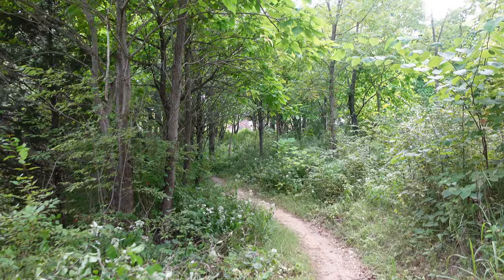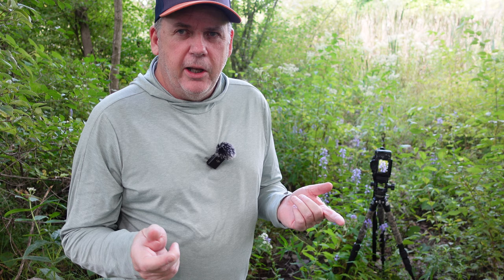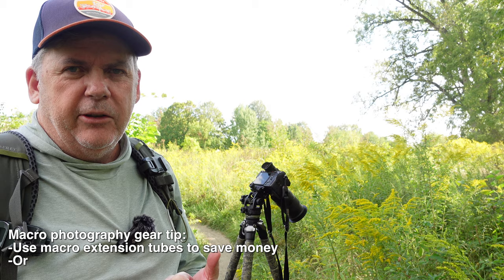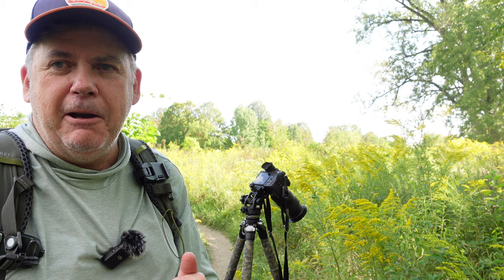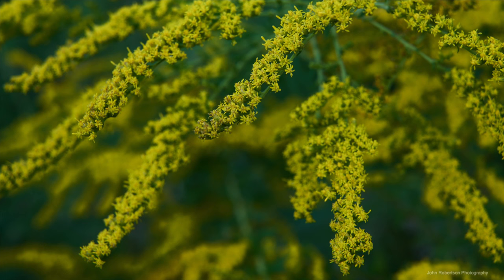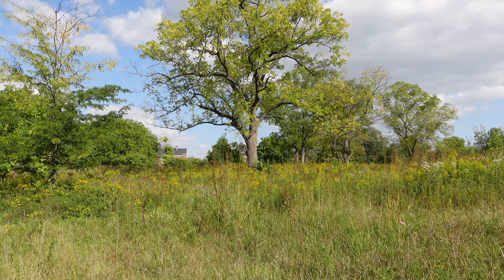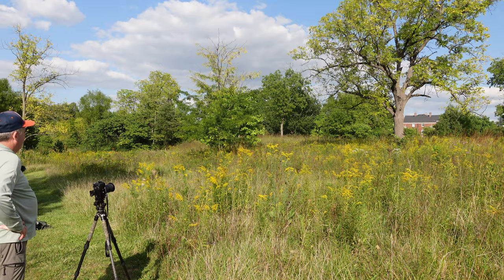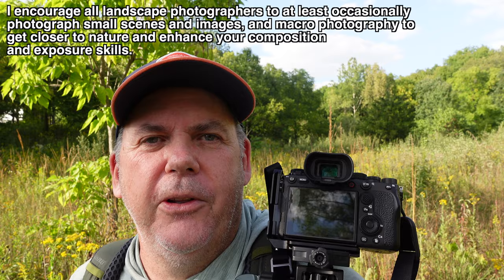Landscape Photography | Small Scenes | Beginner Macro Photography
In this video, I am photographing at a local state park.  I am photographing small scenes in landscape, intimate scenes, and macro photography of nature.

I discuss compositions and exposure for small scenes and macro photography.

I am using my Sony A1, Sony 100-400 GM, Tamron 28-75, and Meike extension tubes.

Sony A1
Sony 16-35 GM
Tamron 28-75
Sony 100-400 GM
Sony 200-600 GM
KASE Wolverine Filters
Sirui t-025x Tripod

Osprey Kestrel 38L Backpack

MY WILDLIFE / VIDEO BASE AND TRIPOD
Benro TMA37C Tripod
Mannfroto fluid head
Ifootage Cobra 2

Sony ZV1
DJI Action 3
DJI wireless microphone